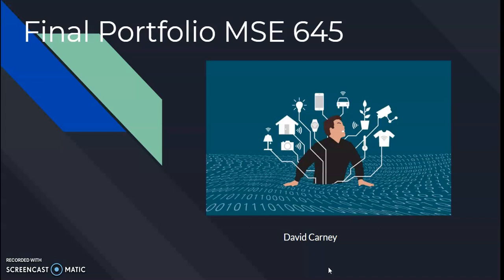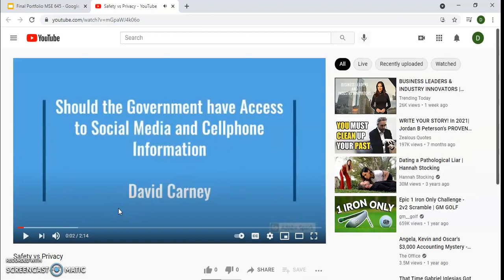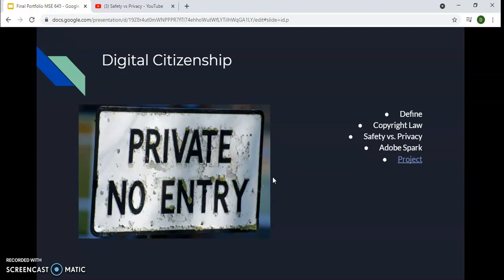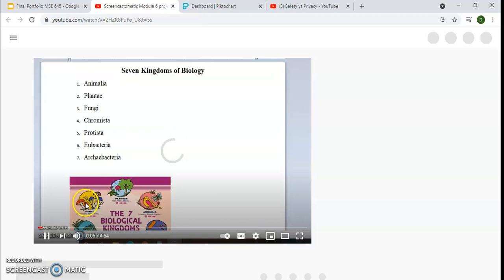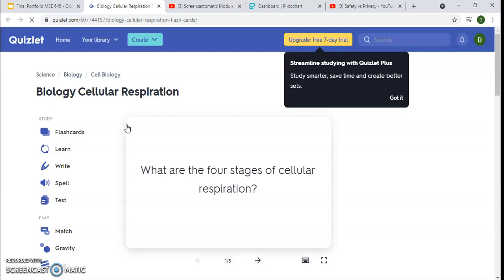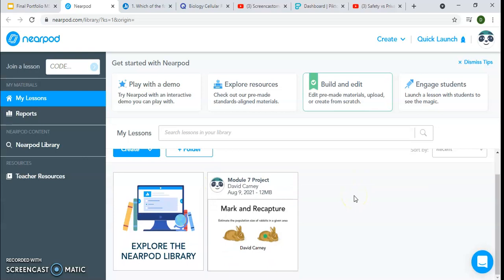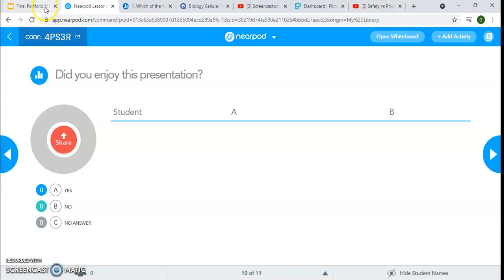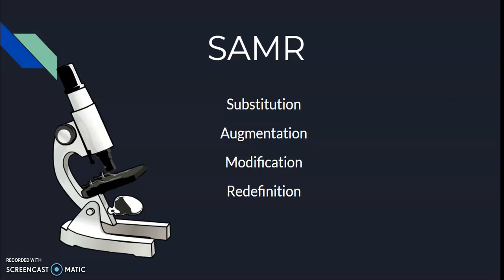Final Portfolio MSE 645